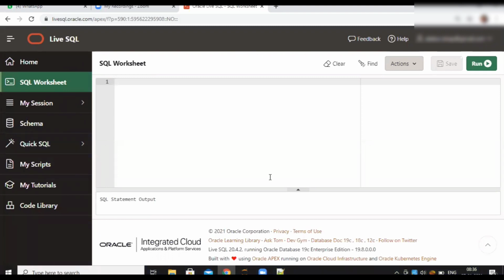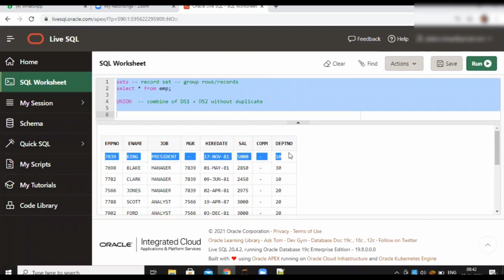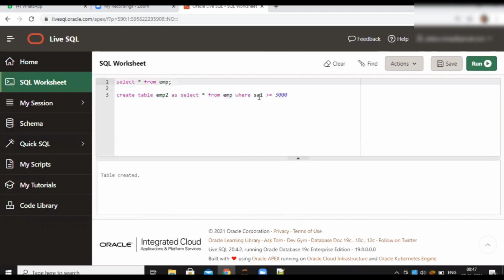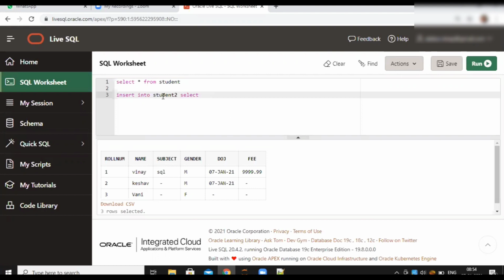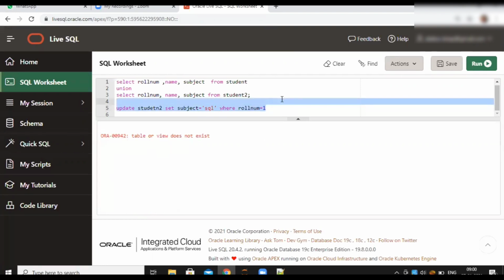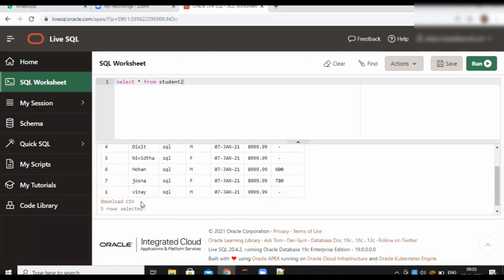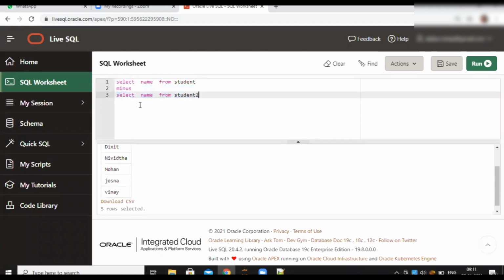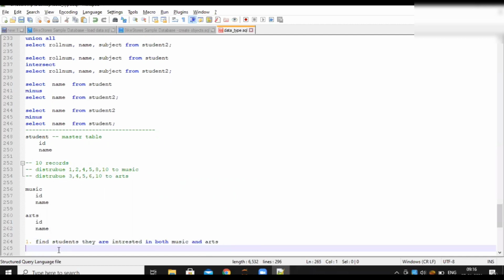SQL for Beginners Part 07 | Oracle SQL Complete Tutorial for Beginners | SQL Full Course